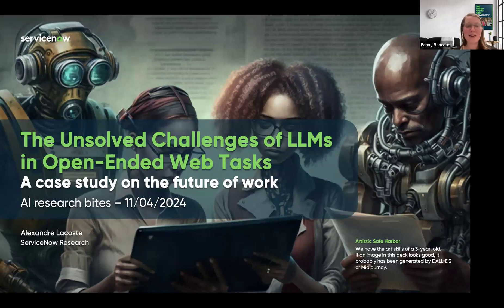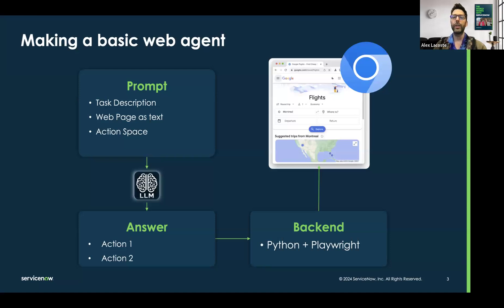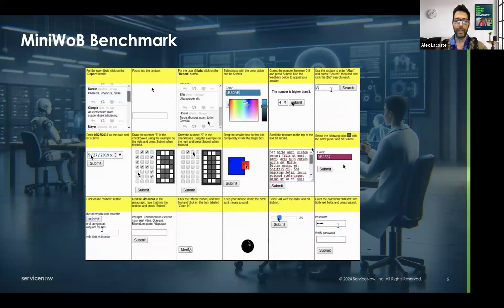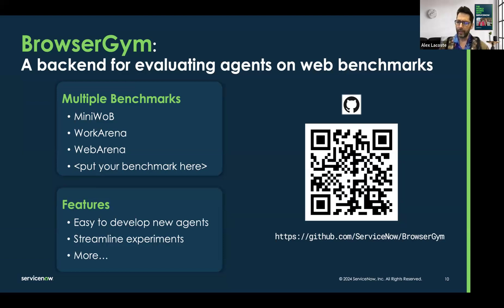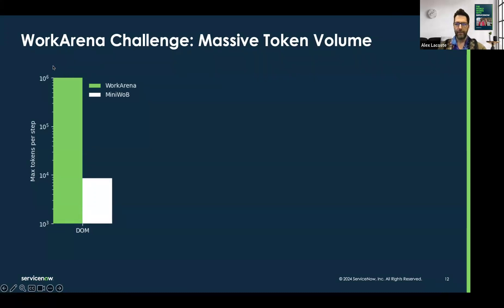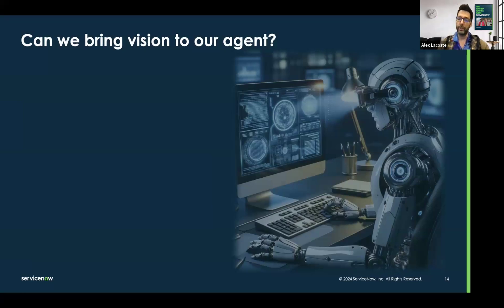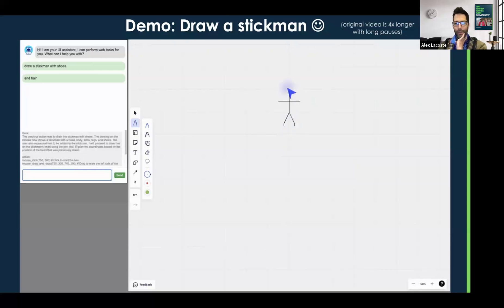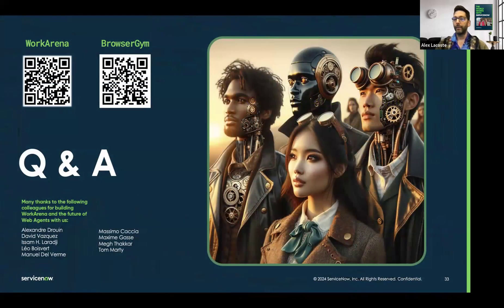The Unsolved Challenges of LLMs in Open-Ended Web Tasks: A Case Study on the Future of Work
Welcome to the AI research bites. This series of short and informative talks showcases cutting-edge research work from ServiceNow AI Research team. The AI Research Bites are open to all, especially those interested in keeping up with the fast-paced AI research community.

This session features the collaborative efforts of Alexandre Lacoste and our team exploring how capable web agents are at solving common knowledge work tasks. These large language model-based agents must perform the daily work of knowledge workers utilizing enterprise browser-based software systems. As part of our collective endeavor, we introduce WorkArena, a benchmark hosted remotely, centred around the widely utilized ServiceNow platform. Additionally, we present BrowserGym, an environment crafted by our team to design and evaluate these agents.

You won’t believe what the agent clicked on!